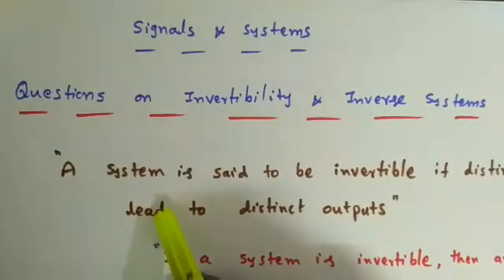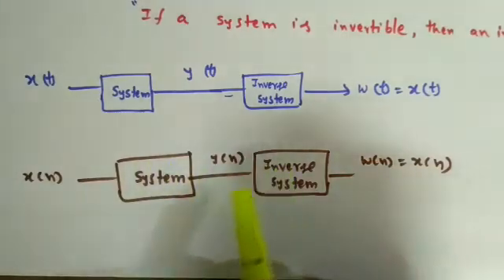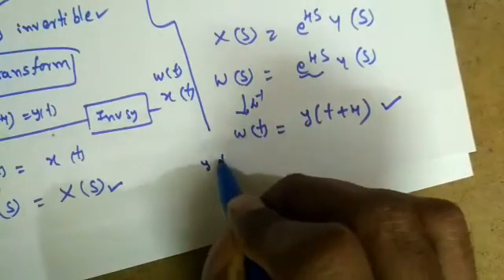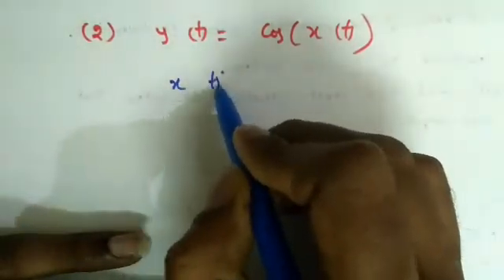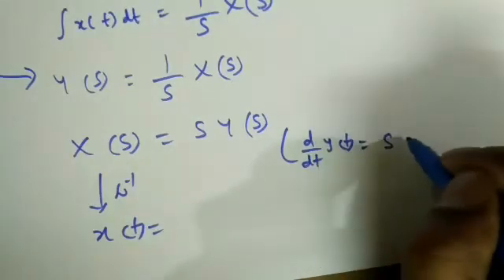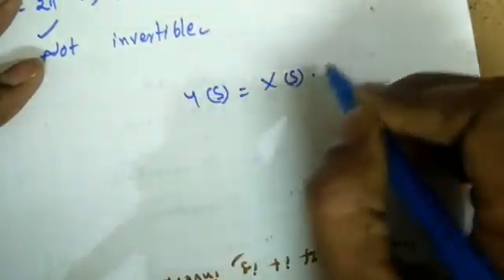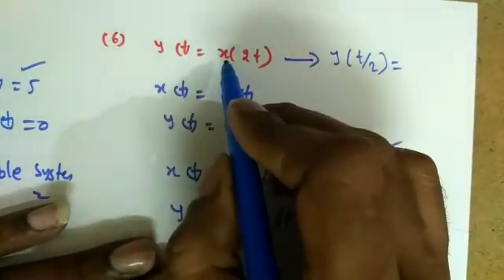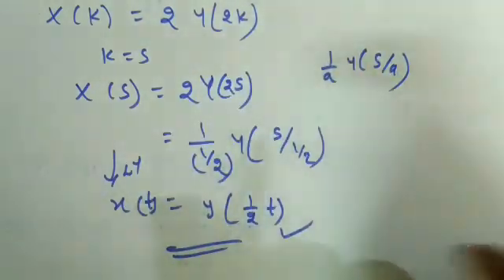Signals and Systems Lec - 61: Questions on Invertibility and Inverse systems- Part 1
In this lecture, i solved questions on the concept of invertibility and inverse systems.